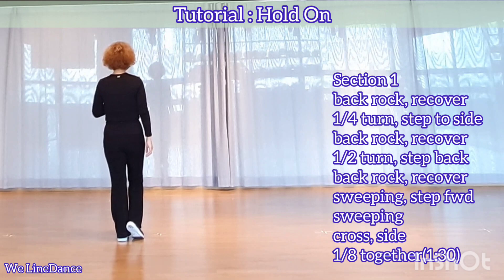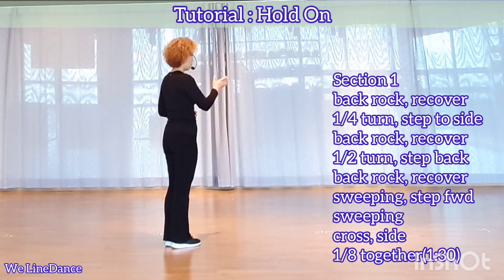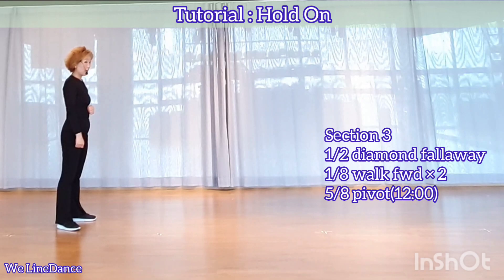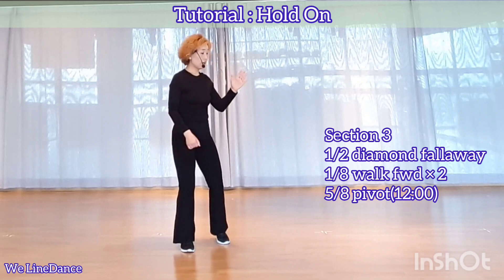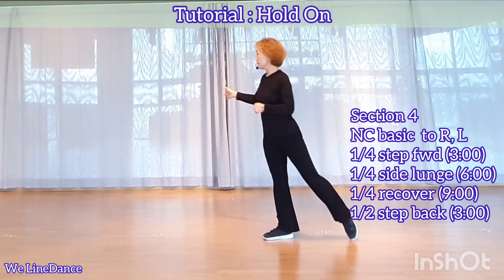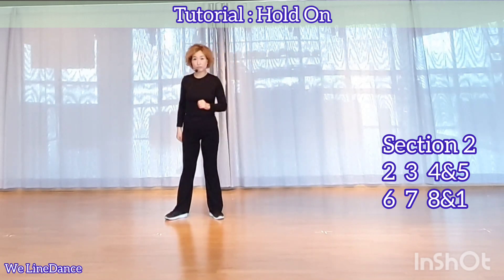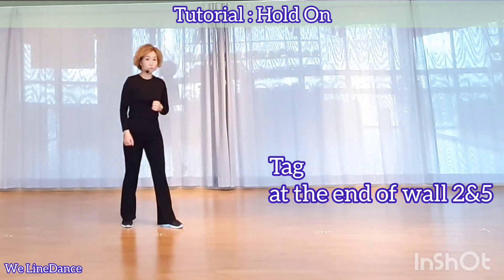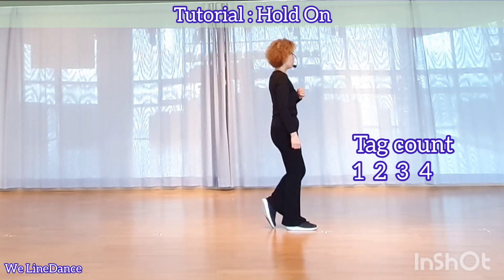Tutorial : Hold on linedance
♧경기 수원시 장안구 장안로 312 402호

동호회 수업 : 월수금  :  11시
(회원 모집중입니다~ 시간 되시는 날 오실 수 있습니다)

화목 10시

♧sk 스카이뷰 웰컴센터
(경기도 수원시 장안구 이목로 24)

수업 : 화목
초급  12시
중초급 1시